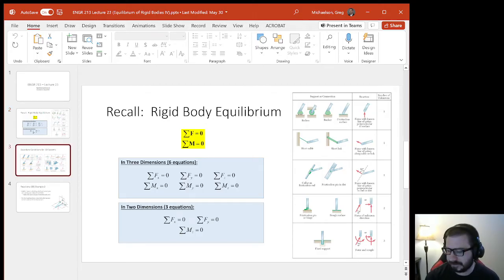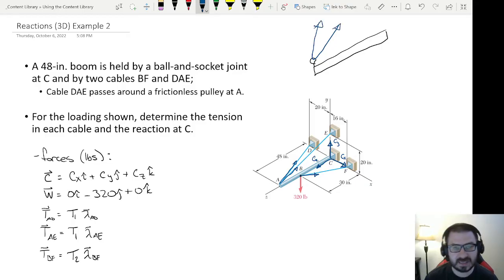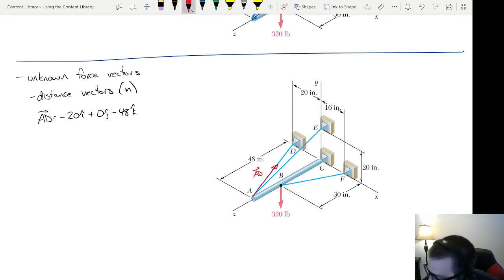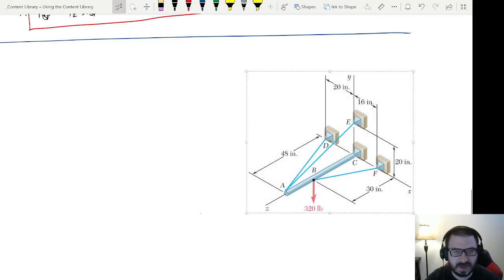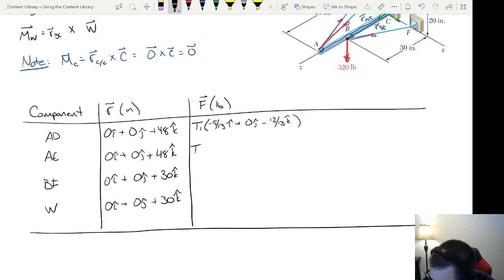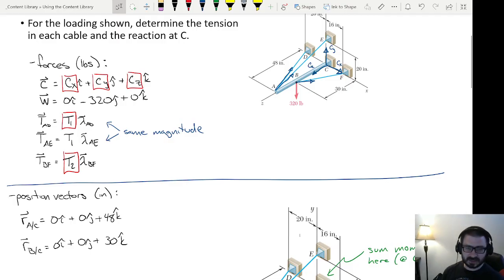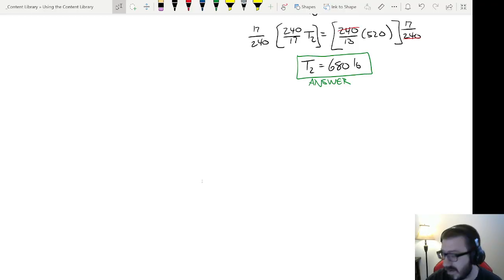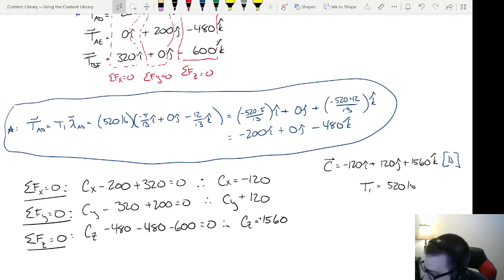ENGR 213 Lecture 23: Additional 3D Equilibrium Example (2022.10.09) *PRERECORDED